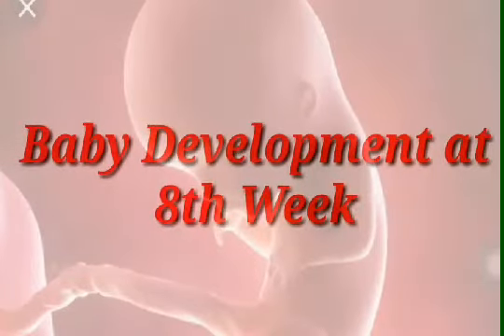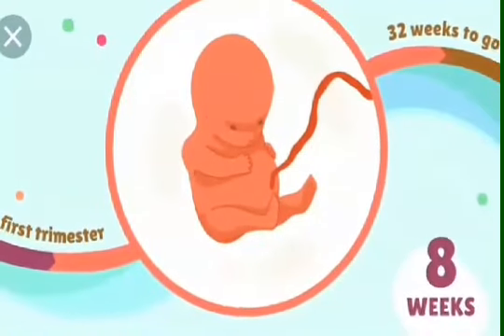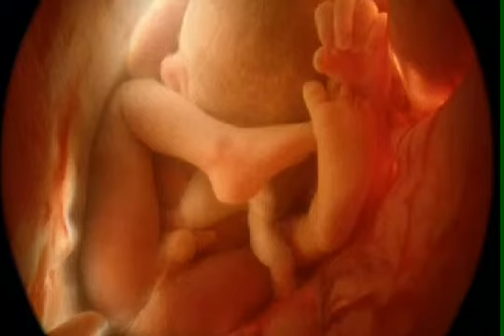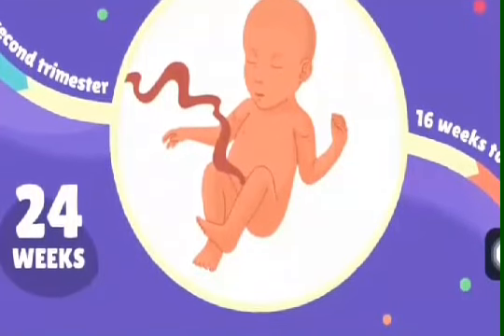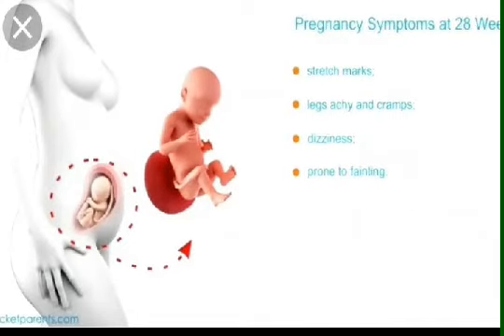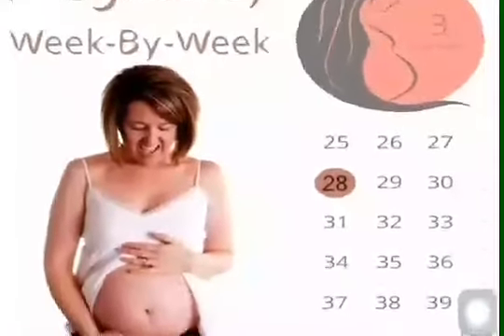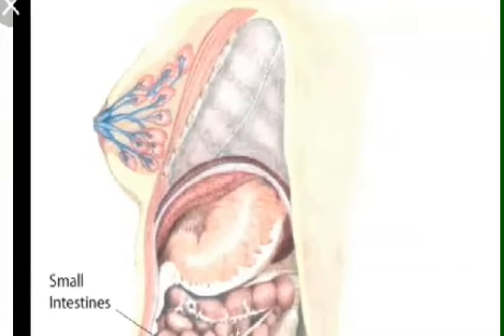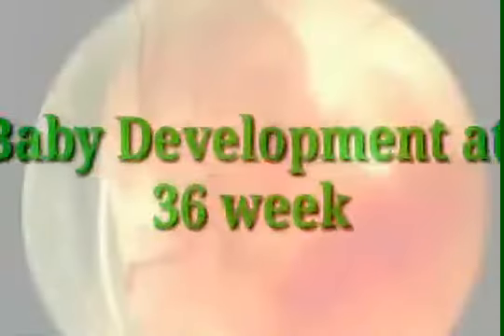Feotus Development Month by Month//Feotus/źoologyśubject